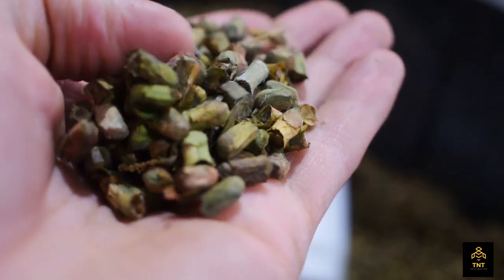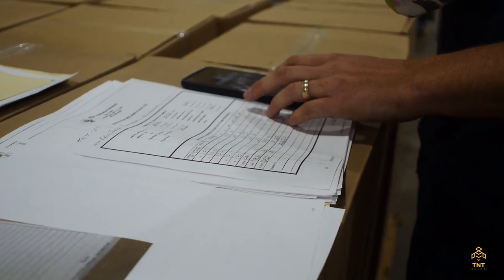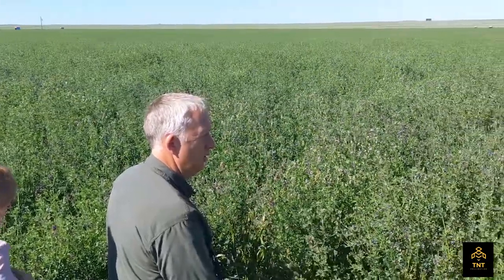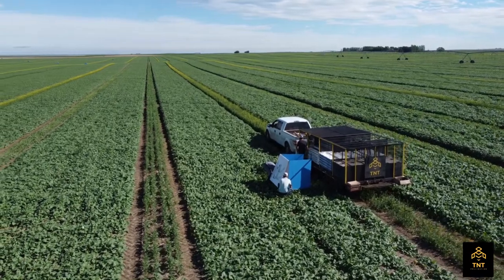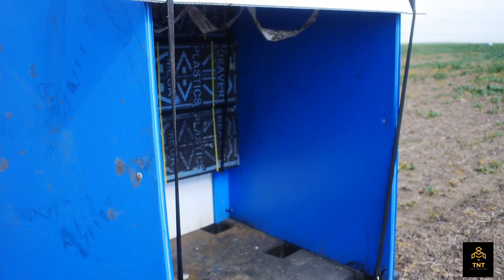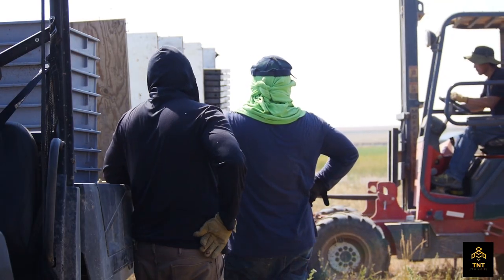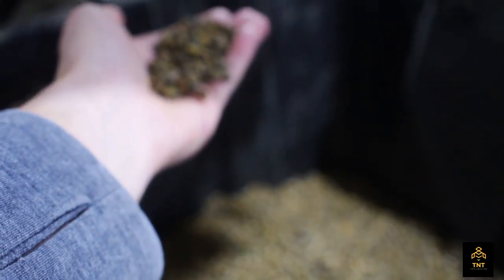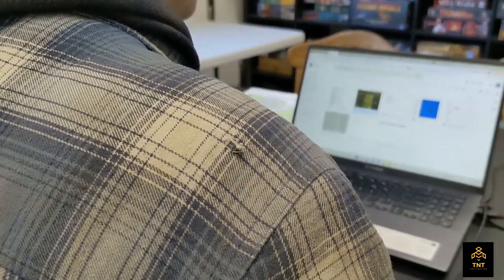The Pollination Cycle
What are those tents in the fields? Where do you get the bees from? We hope this video answers these questions and gives you a nice overview of what we do as pollinators.